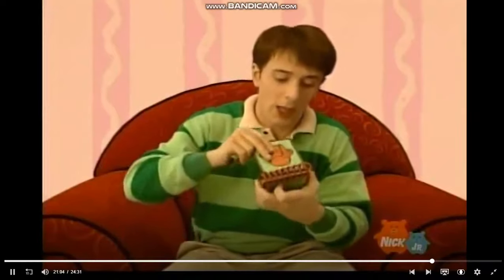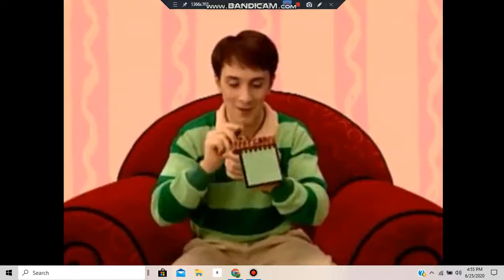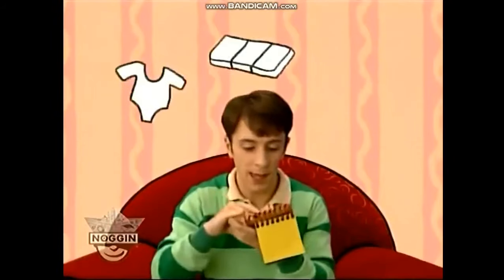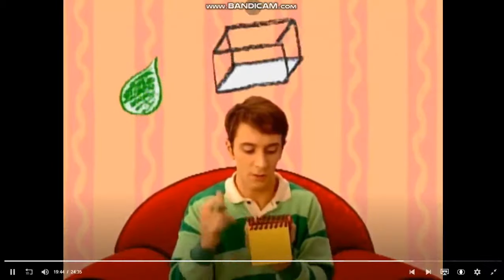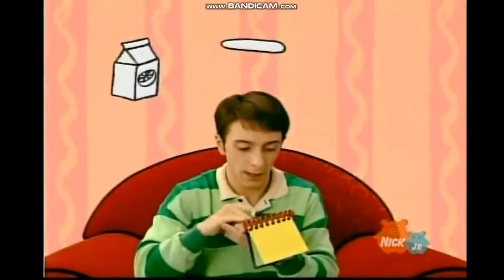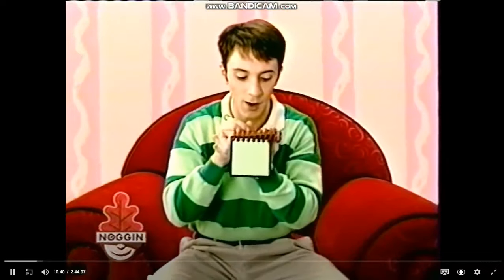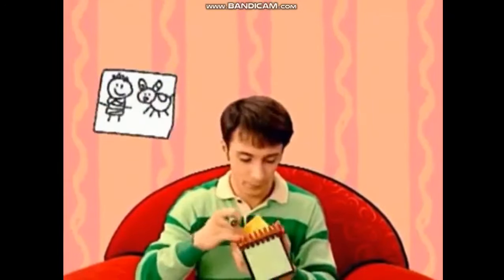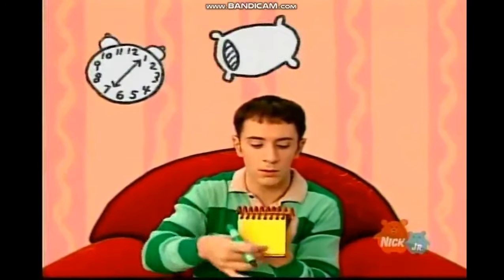Blue's Clues Thinking Time (Season 2)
Here's all 21 episodes.